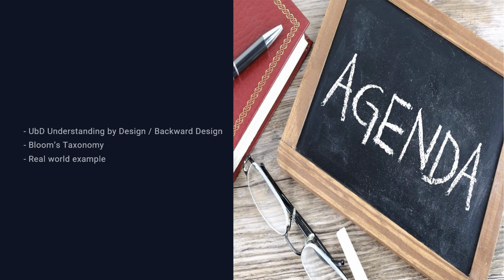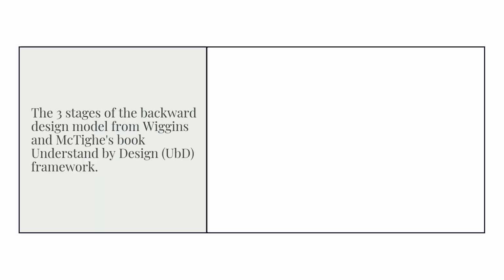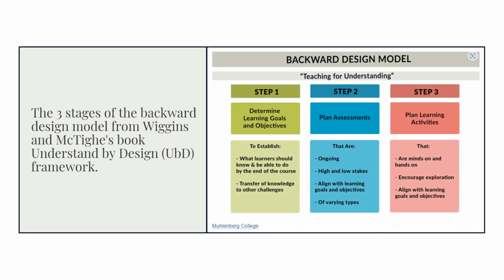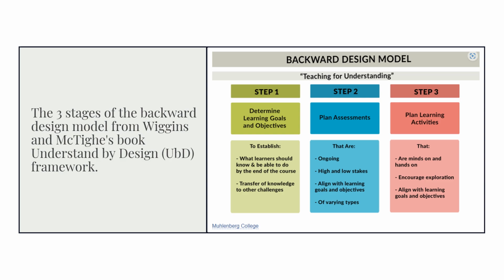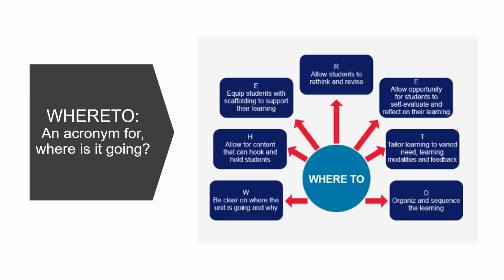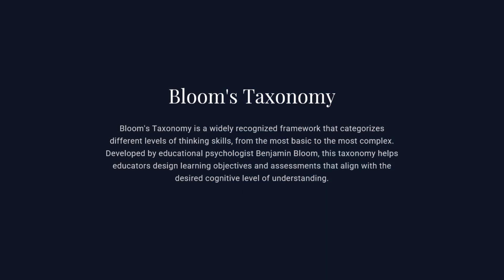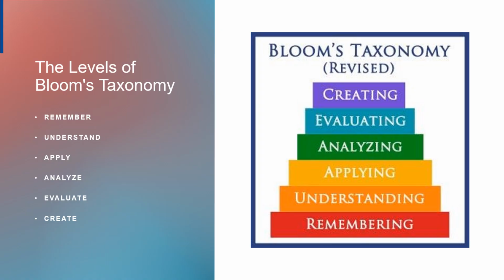Backward Design & Bloom's Taxonomy